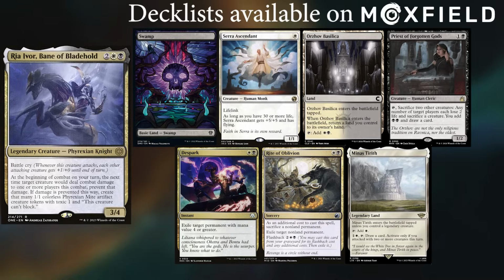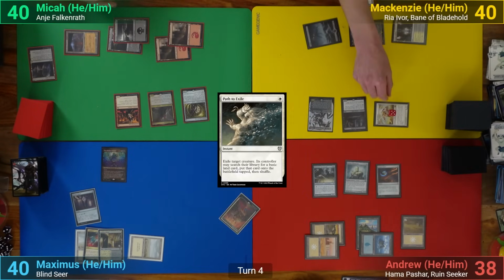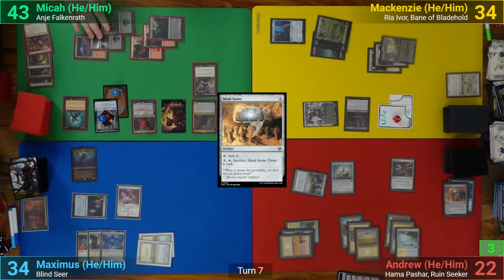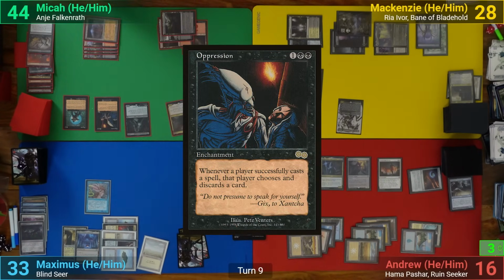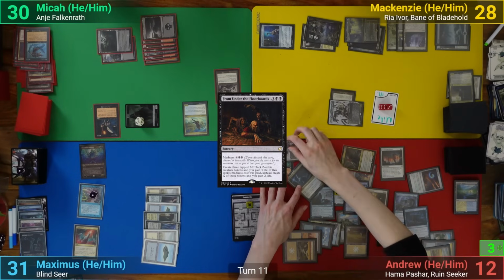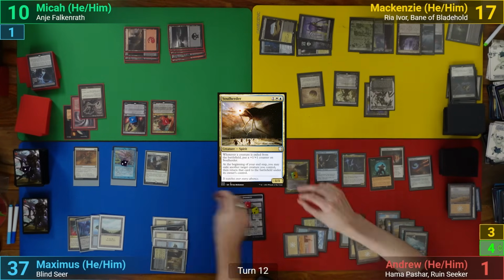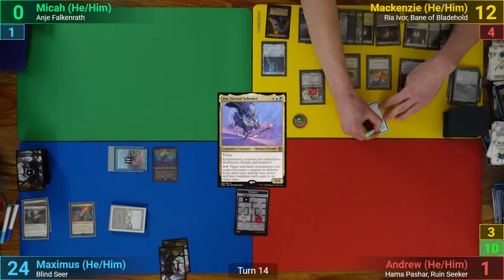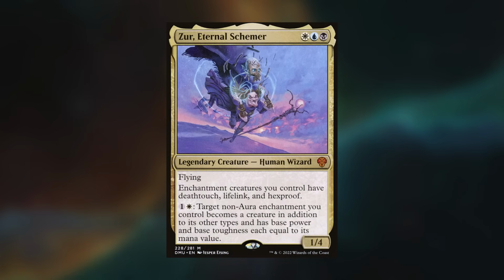Ria Ivor vs Zur vs Anje Falkenrath vs Hama Pashar EDH / CMDR game play for Magic: The Gathering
Hama Pashar: I'll try to do this today.